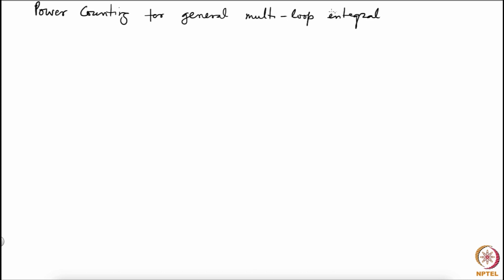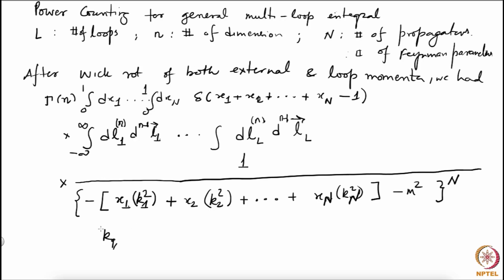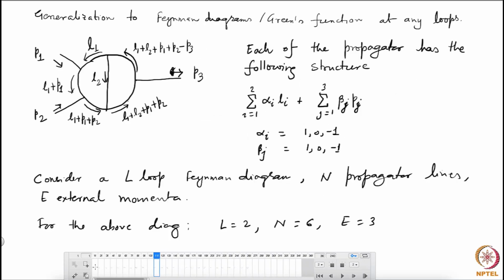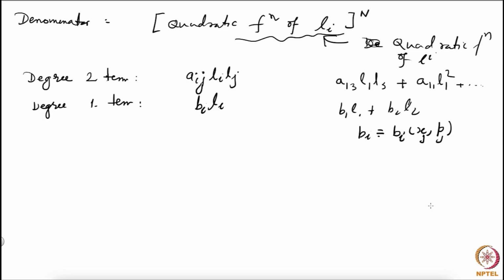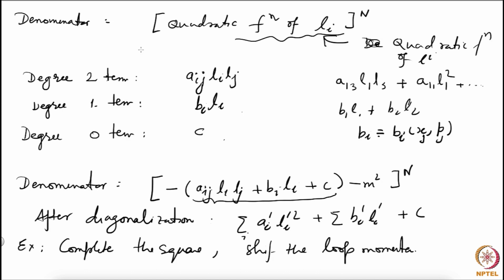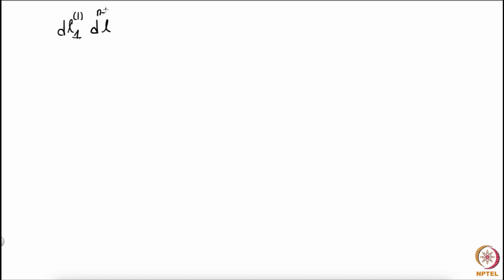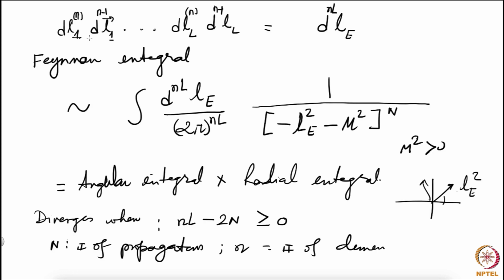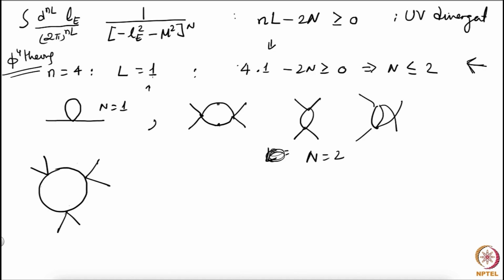UV divergences Part 3